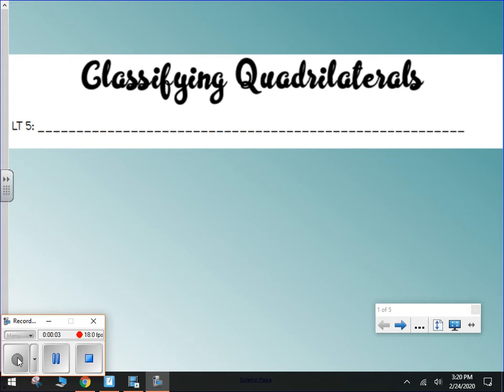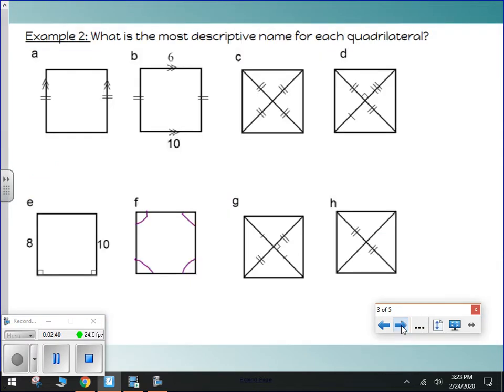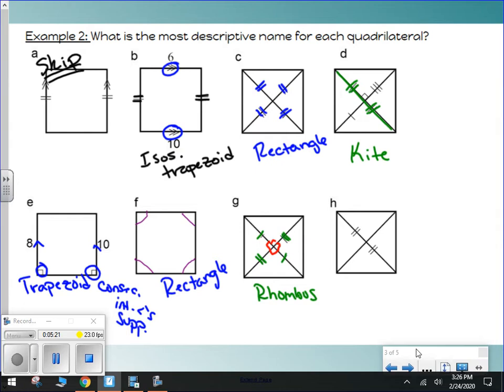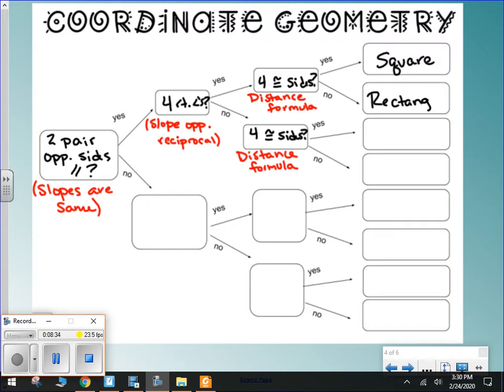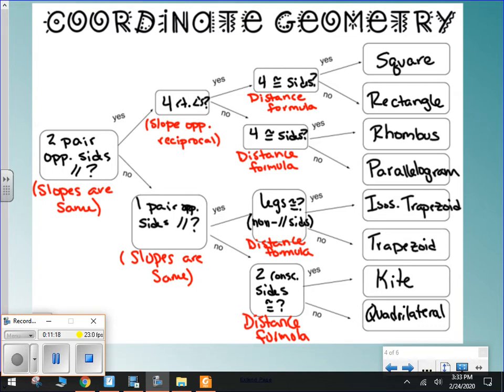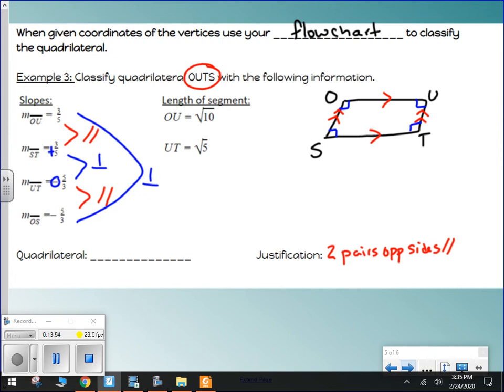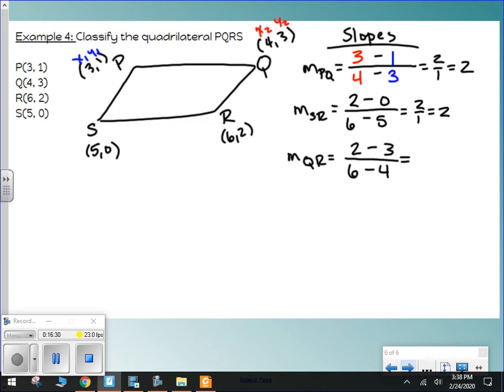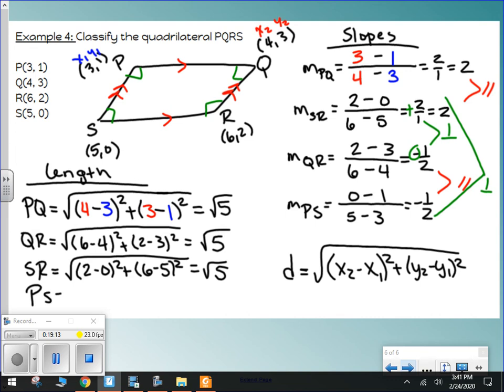LT 5 Classifying Quadrilaterals